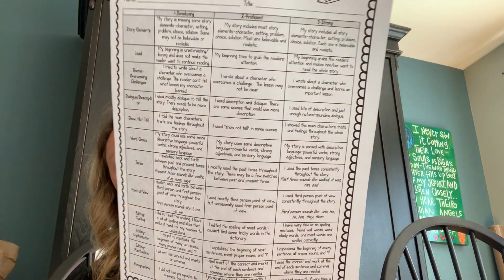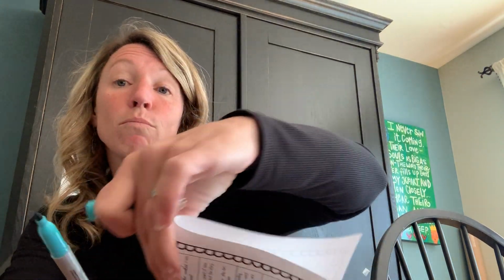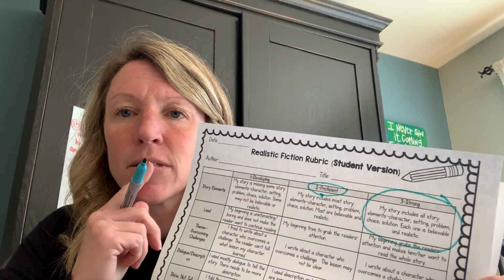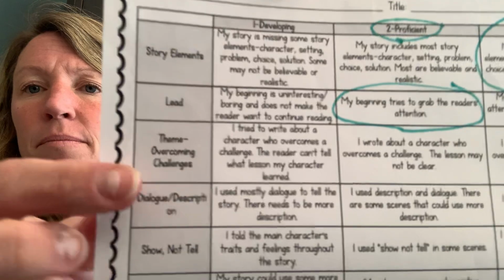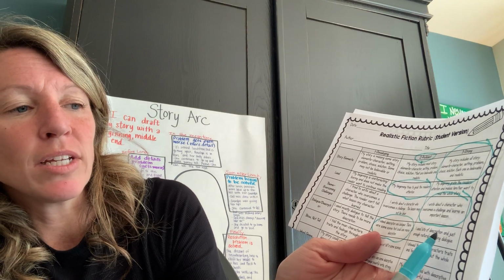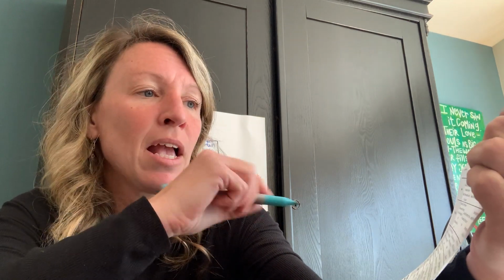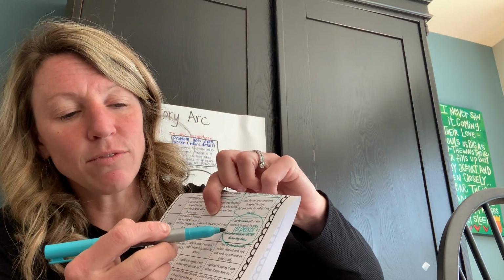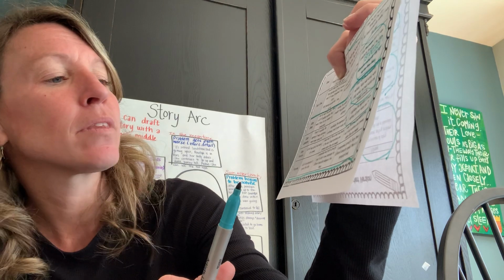Going over the rubric